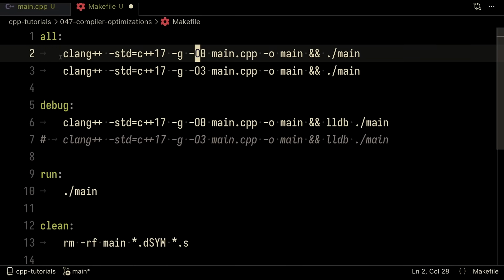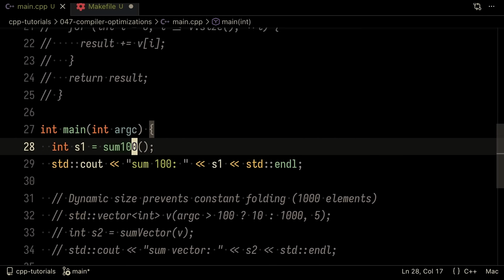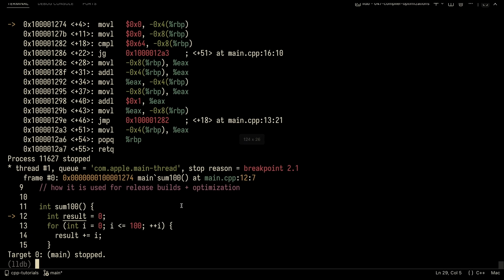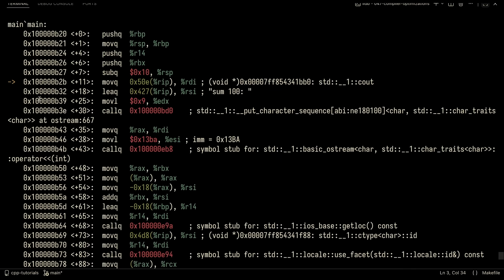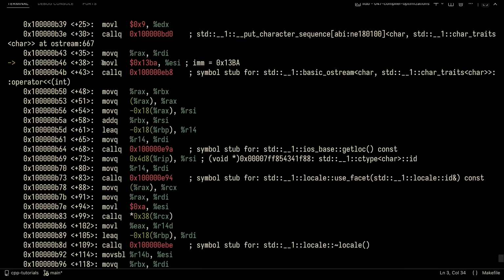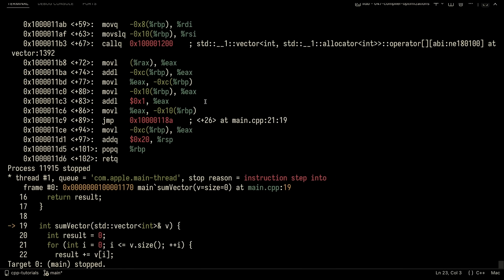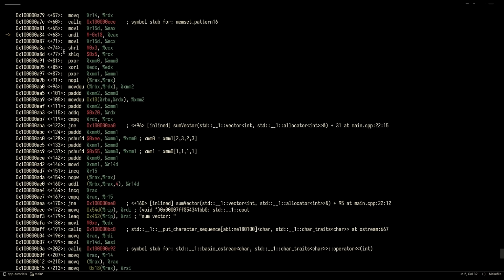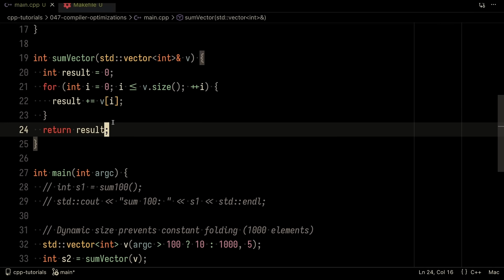Are You Smarter than the C++ Compiler Optimizer?